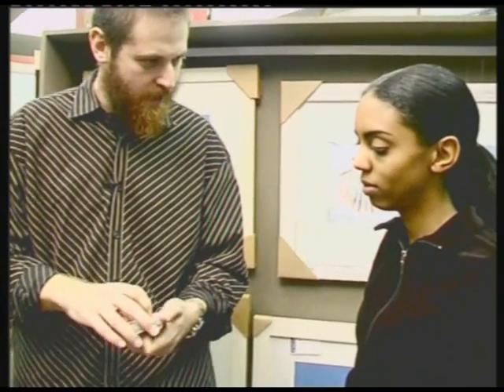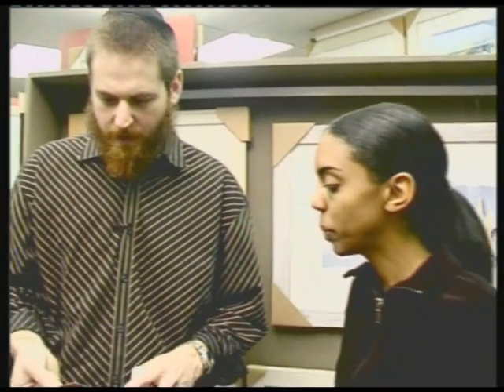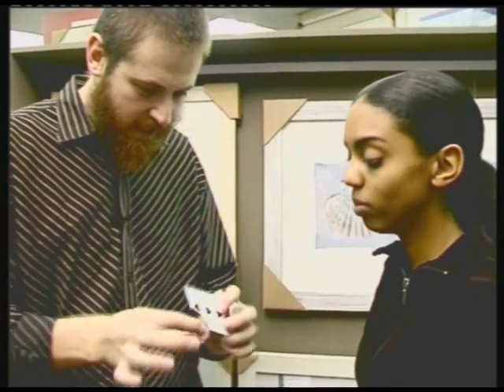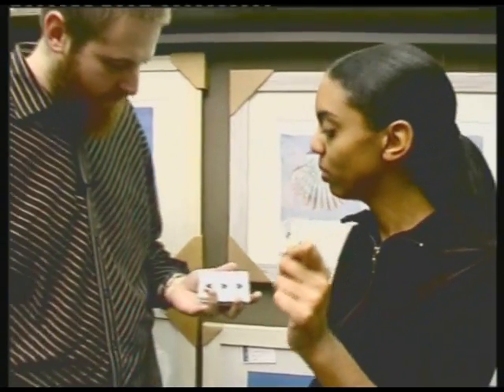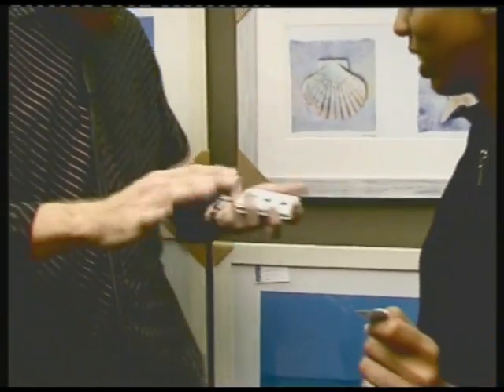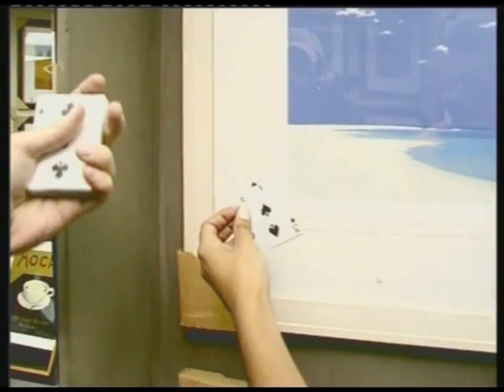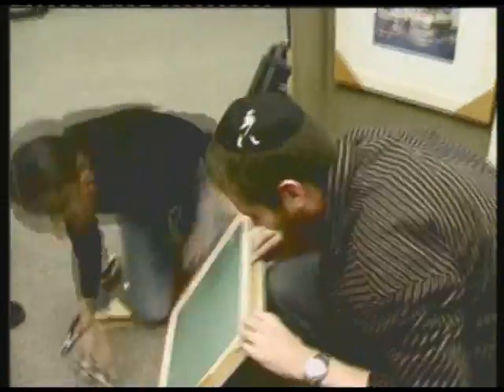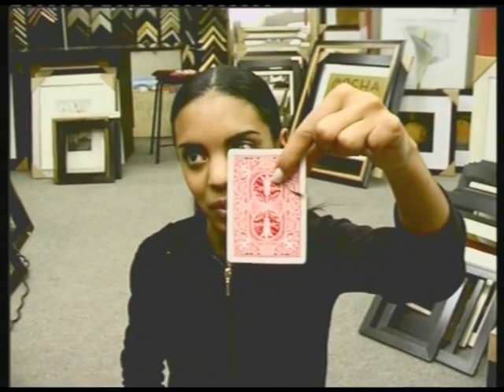Magic by Elan Smith - Painting Trick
Magic by South Africa's Magic star Elan Smith.